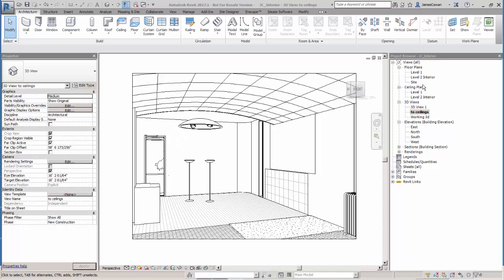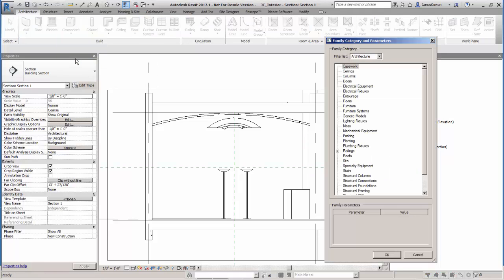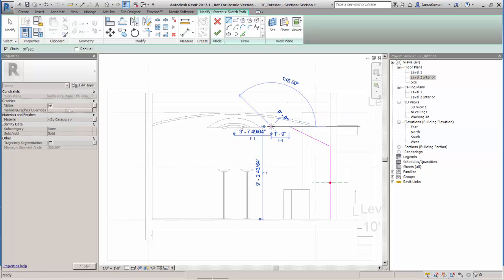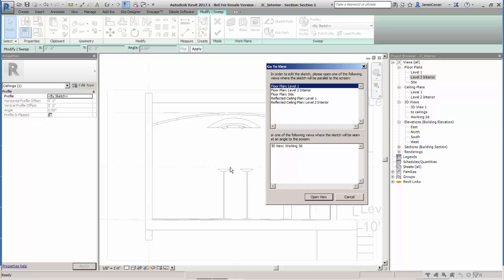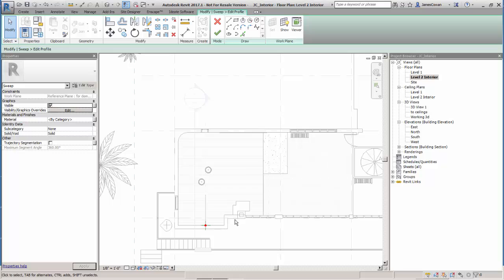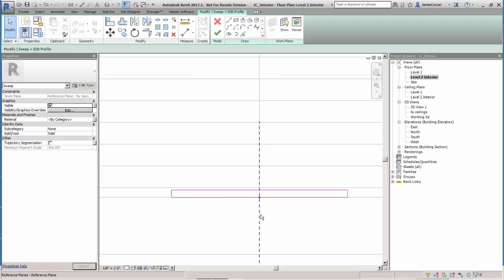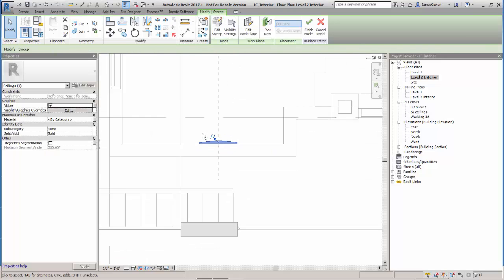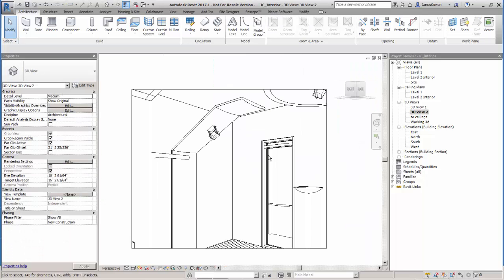07.6 Ceiling Swept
You can sweep a closed shape along a path. The ceiling that is swept would, more typically, be a ceiling recess for lighting - rectangular path around the room and the profile of the recess for the hidden light source.